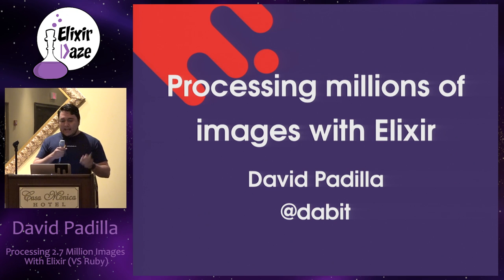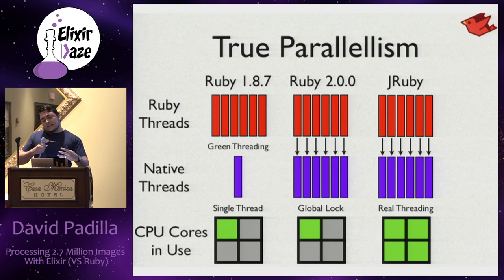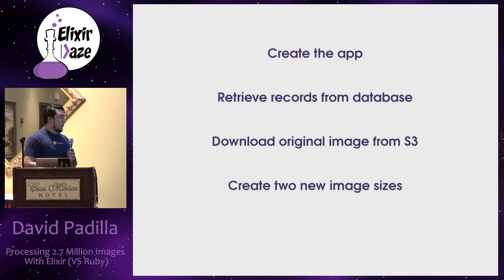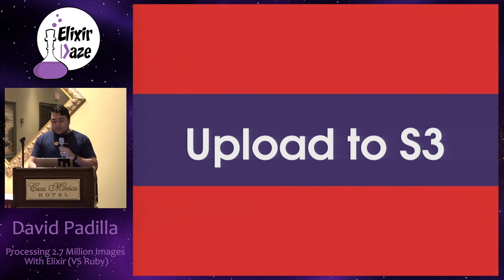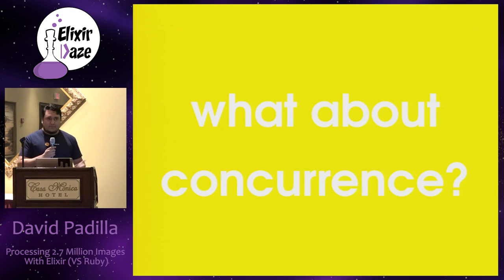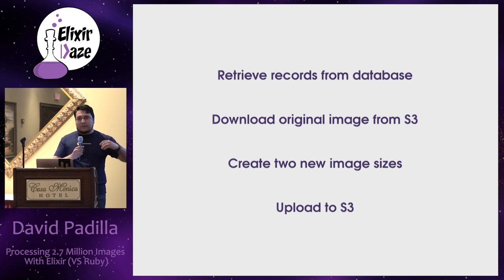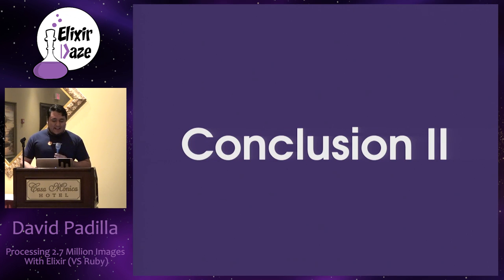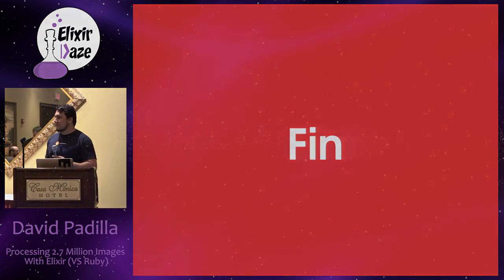ElixirDaze 2016 - Processing 2.7 million images with Elixir (vs Ruby) by David Padilla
Processing 2.7 million images with Elixir (vs Ruby) by David Padilla